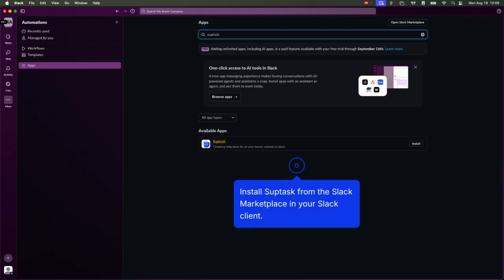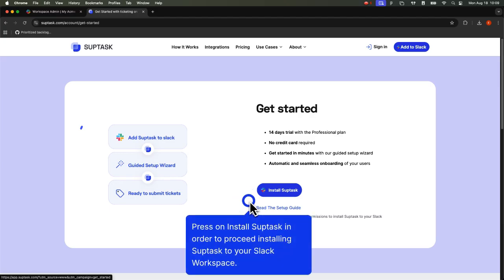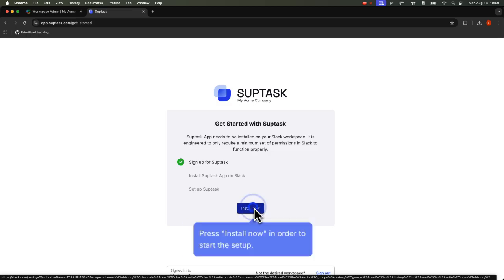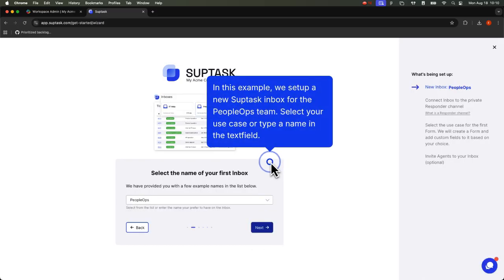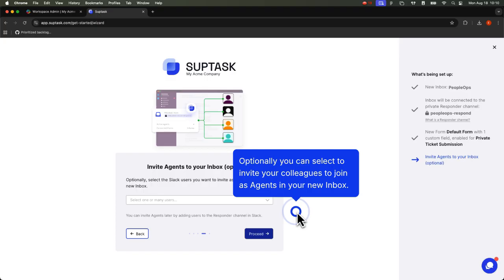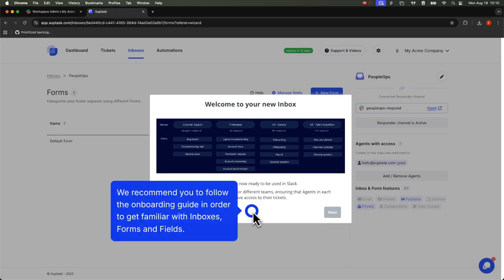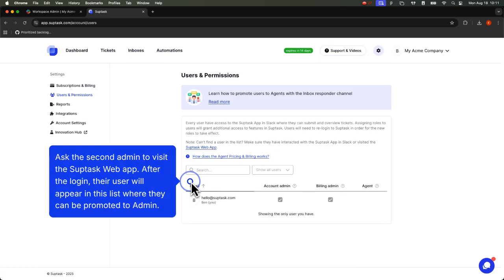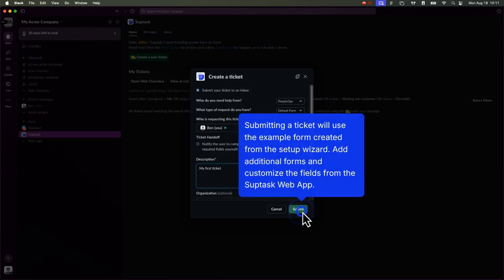How to Install and Setup Suptask - Slack Ticketing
Guide on how to install Suptask in your Slack Workspace and set it up for your team(s) to get started with ticket submission using Suptask inside of Slack, Email, API or via Online Web Forms.

Are you tired of losing important requests in endless Slack threads and DMs? In this video, we walk you through exactly how to install and set up Suptask, a powerful ticketing system built directly into Slack.

Whether you are in IT, HR, or Operations, turning your Slack workspace into a functioning help desk will save you hours of manual work and ensure no request slips through the cracks.

🚀 In this video, you’ll learn:

- How to install the Suptask app to your Slack Workspace.
- Setting up your first "Inbox" to manage incoming tickets.
- How to add team members and users.
- How to create tickets from Slack.